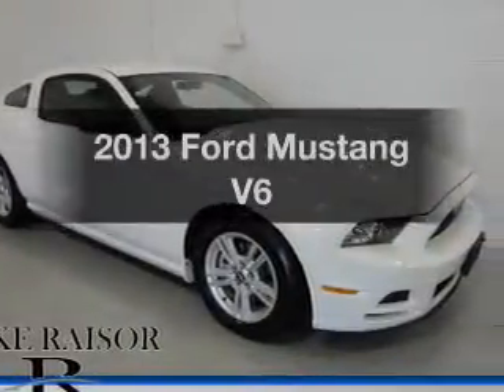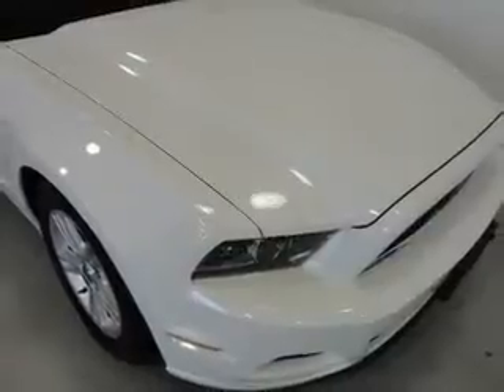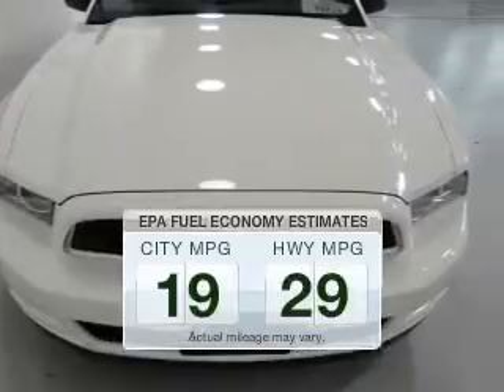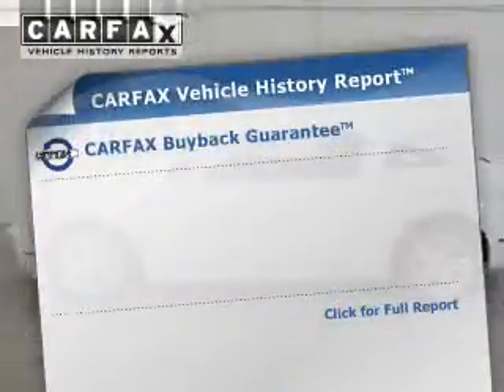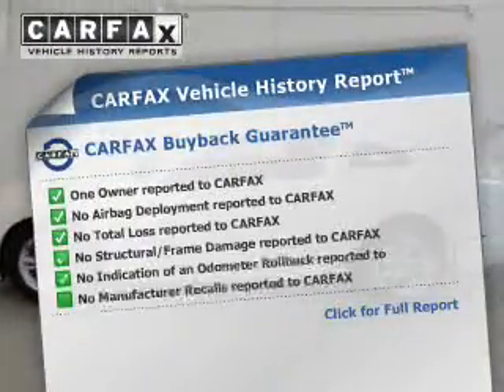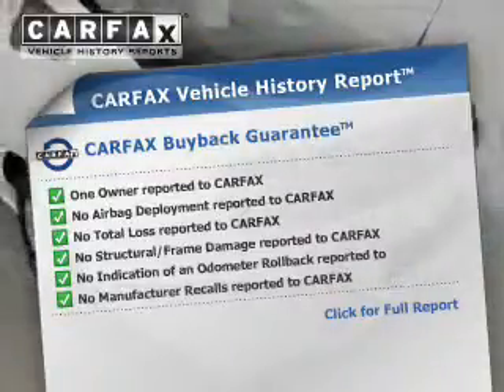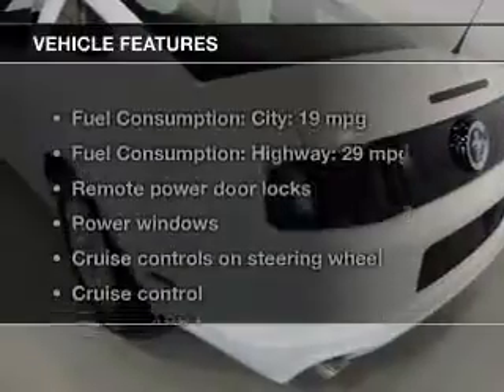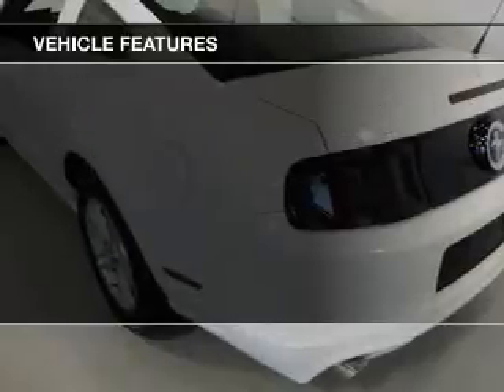2013 Ford Mustang - Lafayette IN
Year: 2013
Make: Ford
Model: Mustang
Trim: V6
Engine: 3.7 liter 6 cylinder 24 valve MPFI DOHC
Transmission: 6-Speed Automatic
Color: Performance White
Mileage: 20853
Address:
2051 Sagamore Pkwy. S.